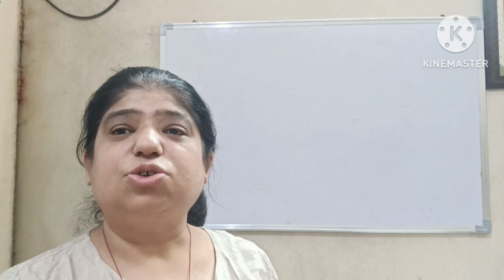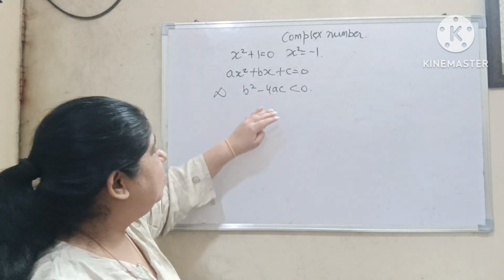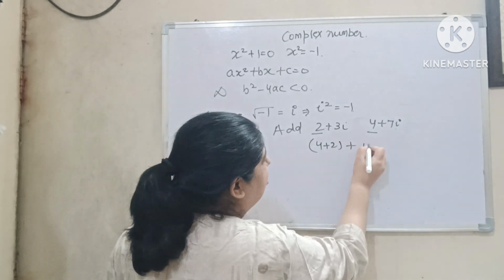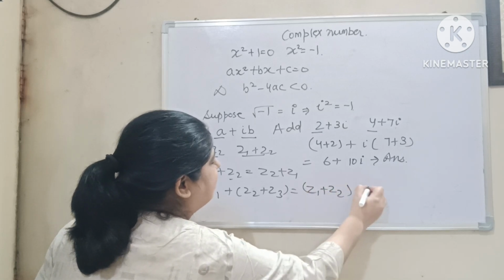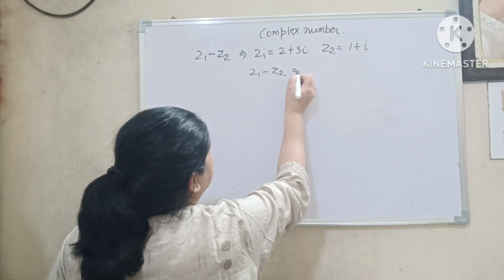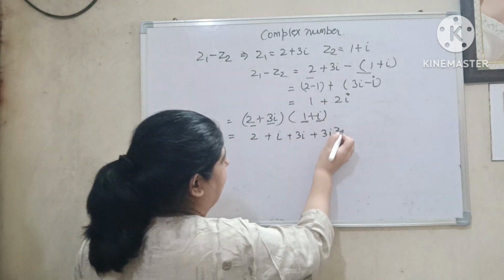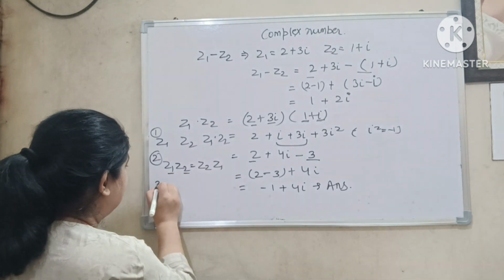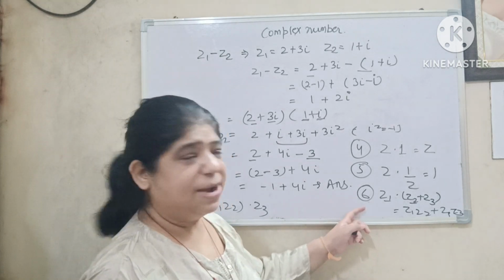Complexnumber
Complex Number